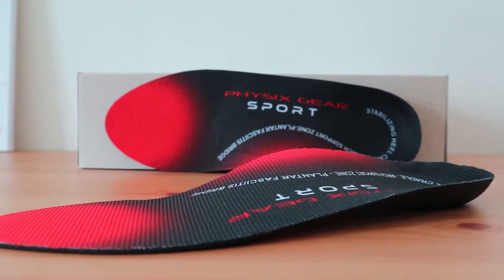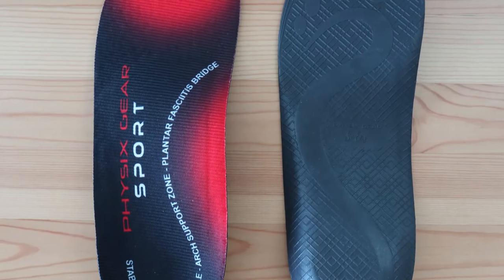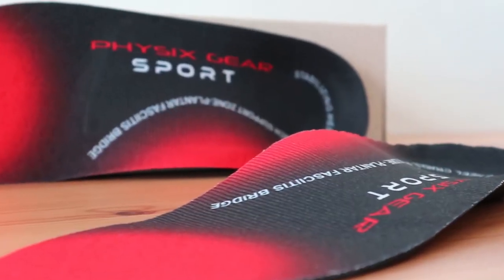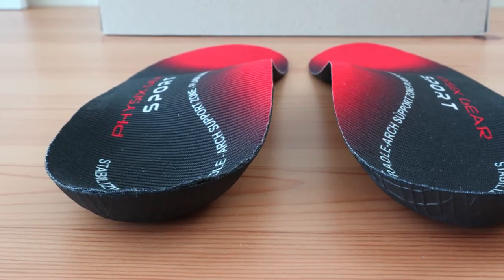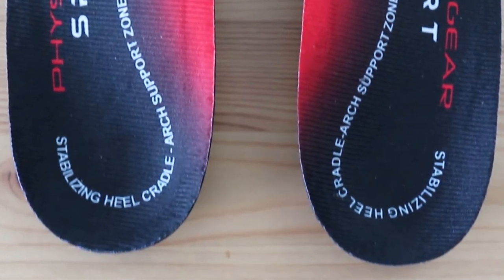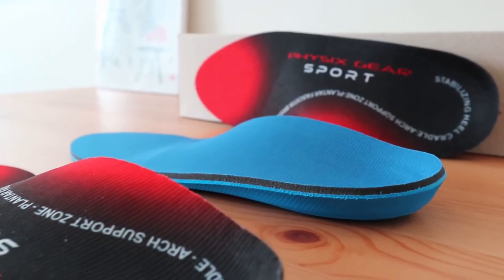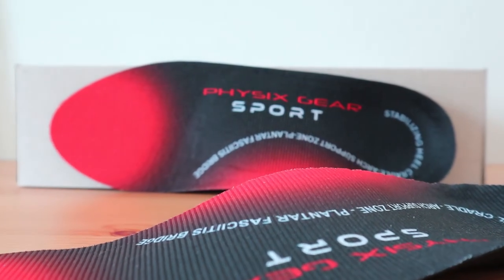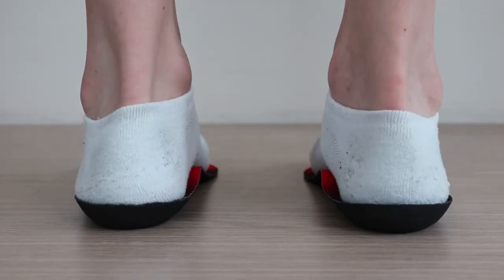Physix Gear Sport - Best Insoles for Plantar Fasciitis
We tried on the Physix Gear Sport Insert.

It's rated as one of the best insoles with Arch Support. We show you the Arch Support, the Heel Cup, the Material and everything else about this orthotic. Get up close and personal with this review. They're functional and offer fantastic support.

These Physix Gear Sport insoles are rated high for men and women with heel pain issues, and have better arch support than most stock shoe inserts.

We also directly compared it to several other inserts for plantar fasciitis. Check out the updated post below to see similar orthotics to the Physix Gear Sport...